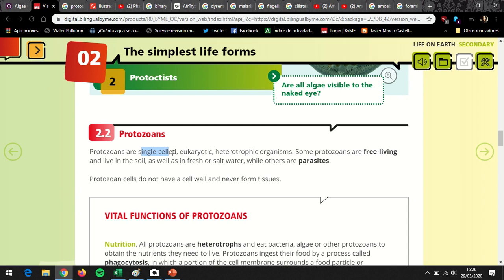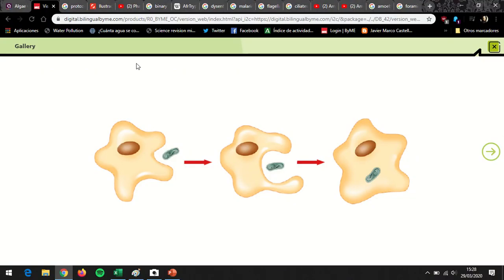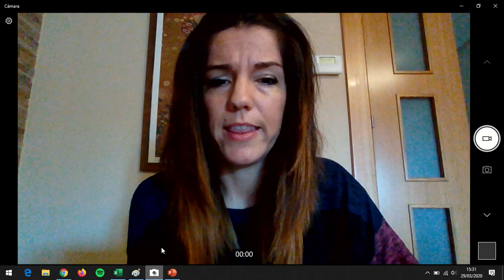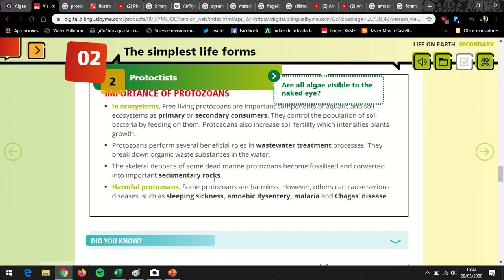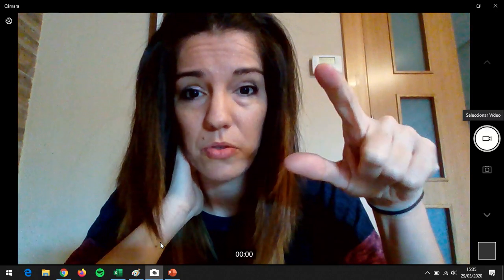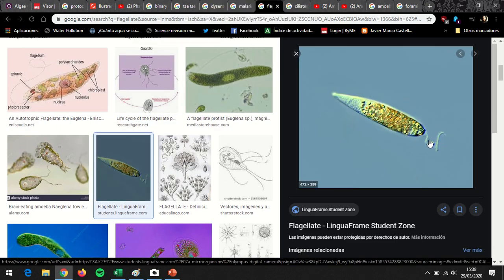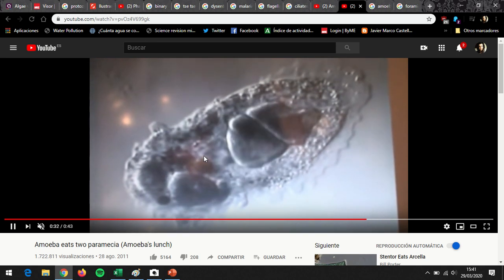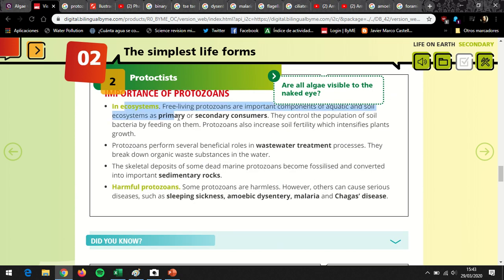Protozoa, "the first animals".